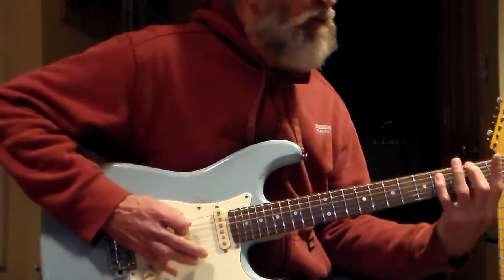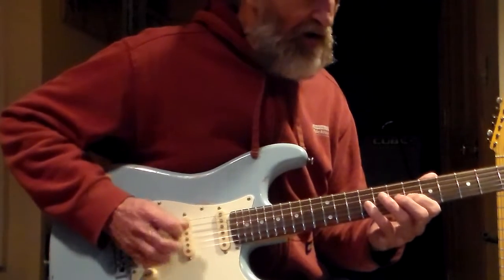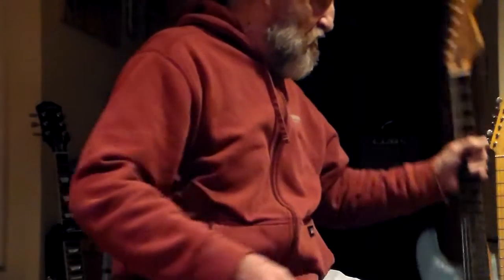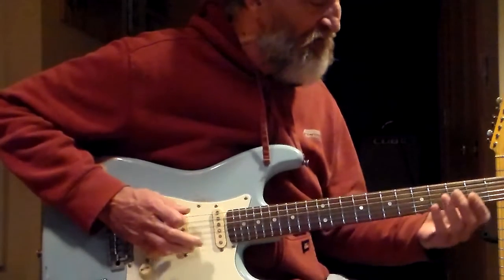Next step D major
a continued layout of the scale positions of D major, tying the blocks together